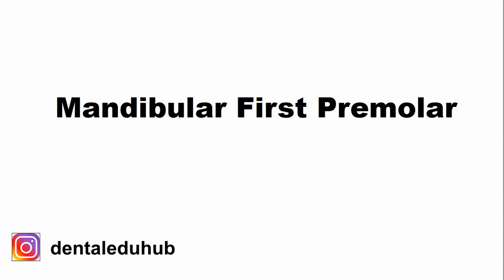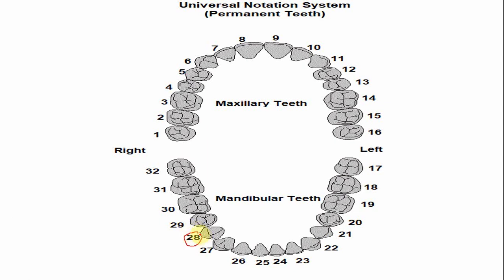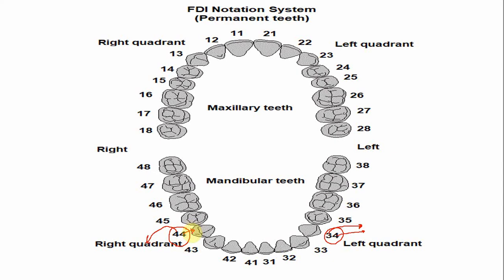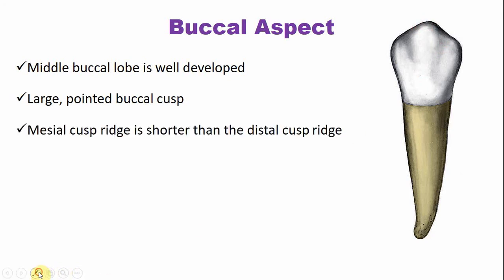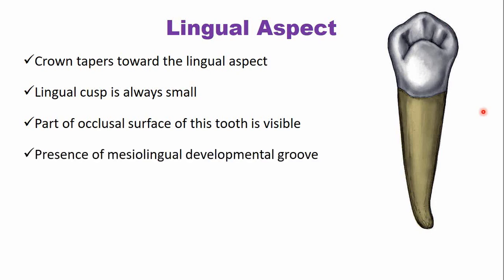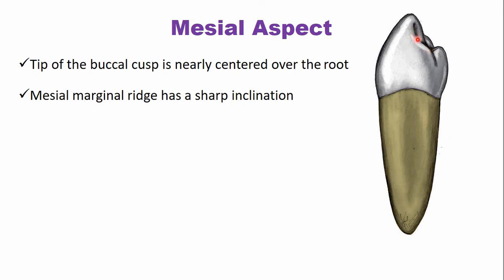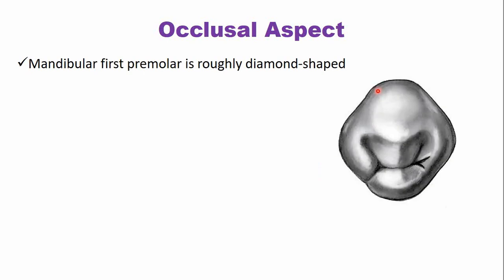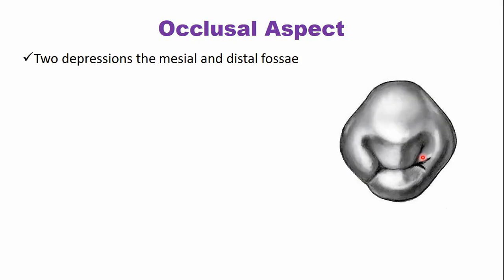Mandibular First Premolar | Tooth Morphology Made Easy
In this video lecture, we have described the key identification features of the mandibular first premolar. In addition to that, we have also described the chronology or the timeline of development and eruption of the mandibular first premolar. We have also explained briefly the number of this tooth in various tooth notation systems.
CONTENTS OF THIS VIDEO LECTURE
00:00 - Session Outline
00:35 - Development, Eruption and Root Completion of Mandibular First Premolar
01:05 - Number of Mandibular First Premolar in different tooth notation systems
03:13 - Introduction to Mandibular First Premolar
03:58 - Buccal Aspect of Mandibular First Premolar
05:05 - Lingual Aspect of Mandibular First Premolar
06:26 - Mesial Aspect of Mandibular First Premolar
07:48 - Distal Aspect of Mandibular First Premolar
08:35 - Occlusal Aspect of Mandibular First Premolar
Important Links for additional learning
Read our Blog explaining the key features if mandibular 1st premolar

The following links will be useful for better understanding the morphology of mandibular first premolar.
How the teeth are numbered?